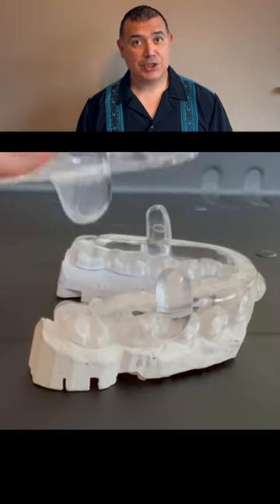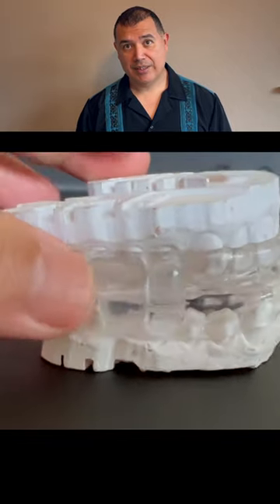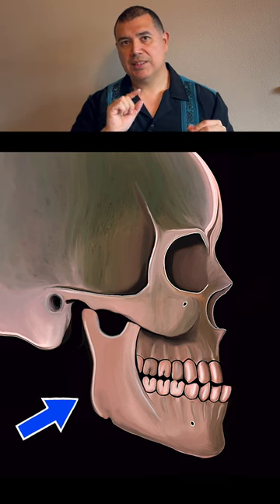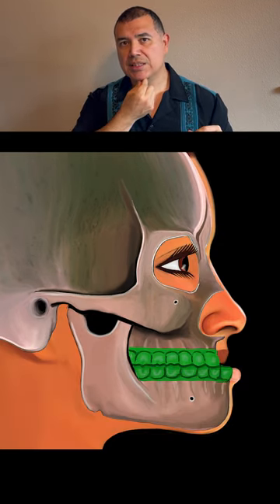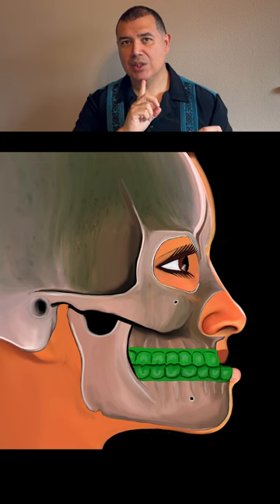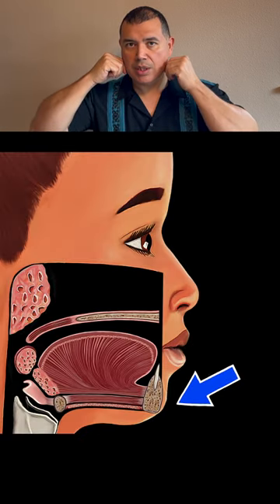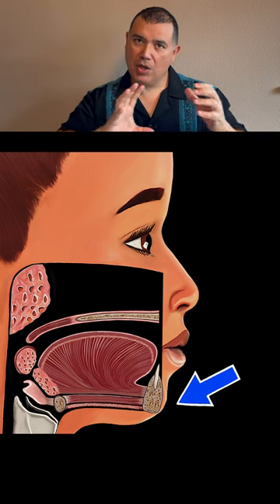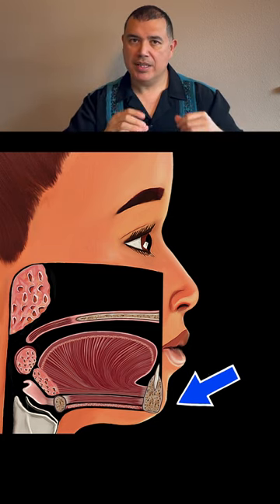Oral Appliances for Snoring and OSA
In this short video, Dr. Camacho teaches about oral appliances (mandibular advancement devices) as treatment for snoring and obstructive sleep apnea (OSA). Illustrations and animations are used.

The views expressed in this video are those of the author(s) and do not reflect the official policy or position of the Department of the Army, Department of Defense, or the US Government.